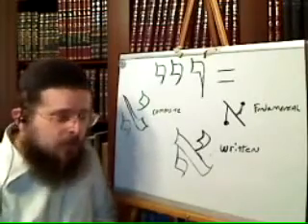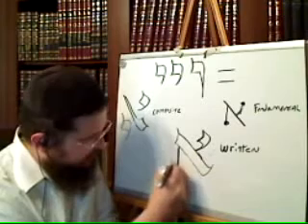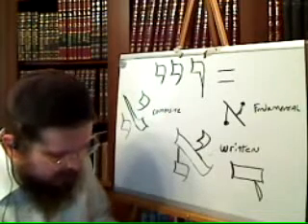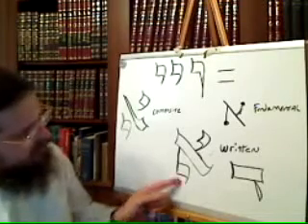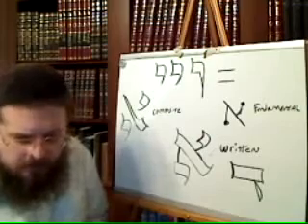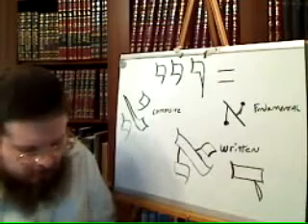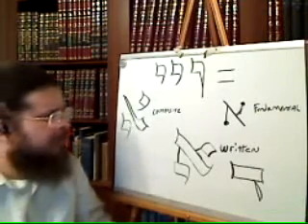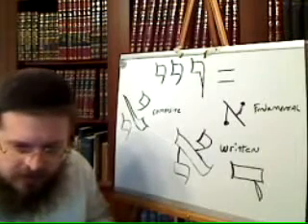The Hebrew Letters II ALEPH Part 2